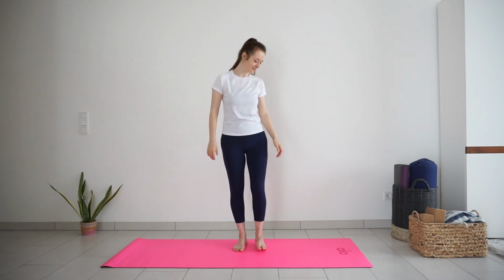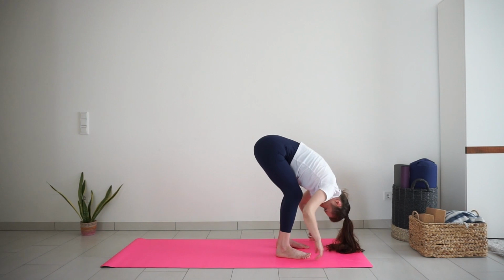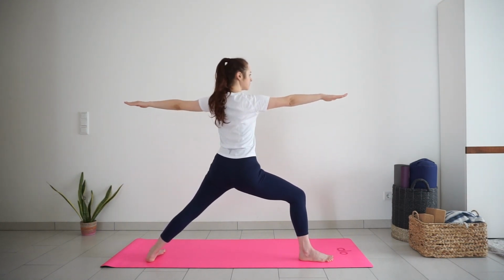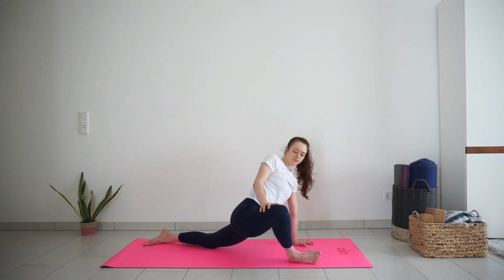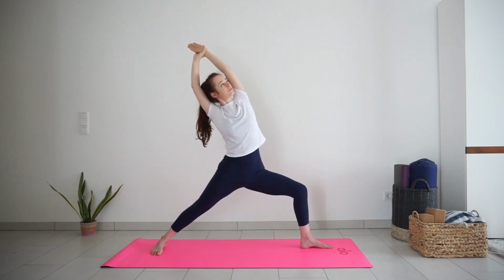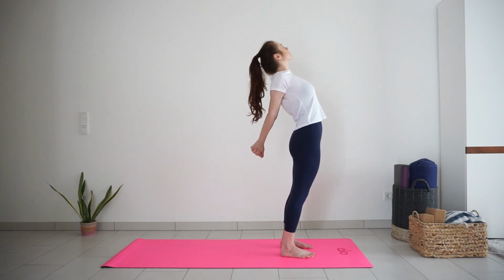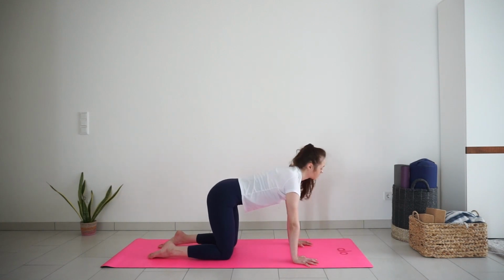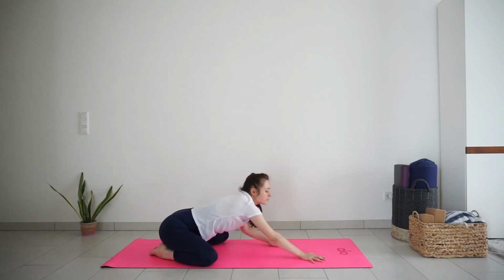15 min Yoga Stretch For FLEXIBILITY | Full Body Slow Flow | Tension and Stiffness Release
This 15 min yoga stretch will help you release tension and stiffness in the whole body and improve your flexibility. This yoga practice is slow and gentle with basic yoga poses that are accessible for most people, but as always, listen to your body and skip or modify the pose if it doesn't feel right.

📷 Youtube Gear 📷
- Sony Alpha a6000

Uliana